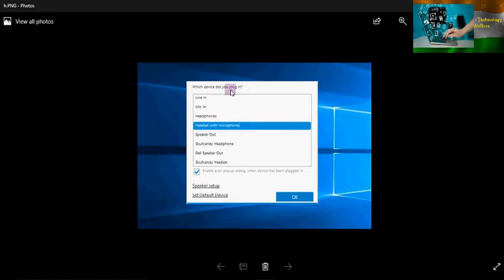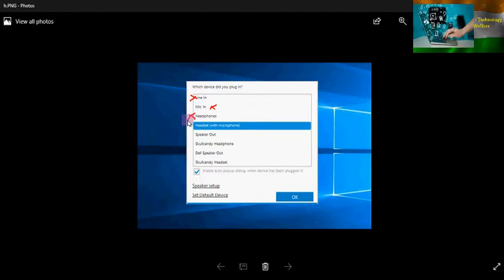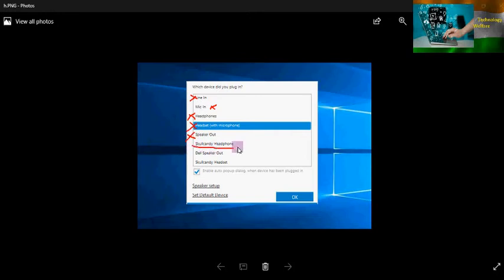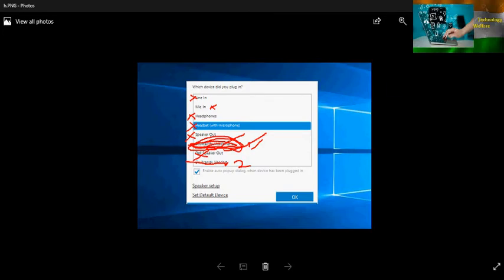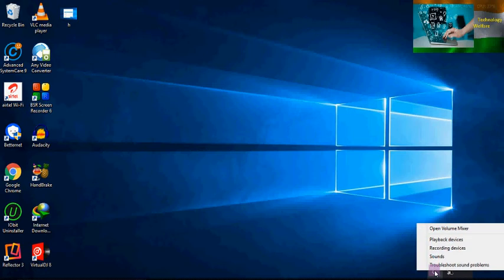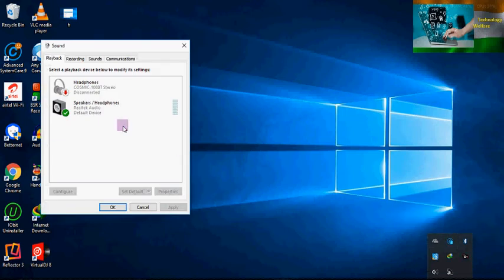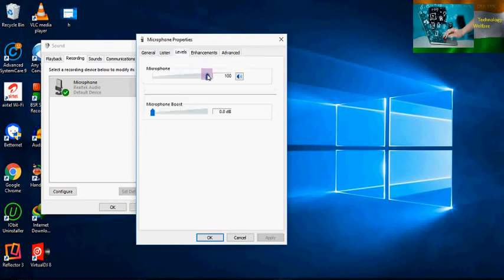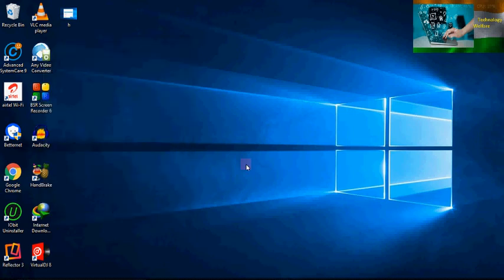Make ANY Microphone Sound STUDIO QUALITY with Any Device 2019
How to make any microphone sound great of your Laptop Mic Sound like a Studio Mic 2019.